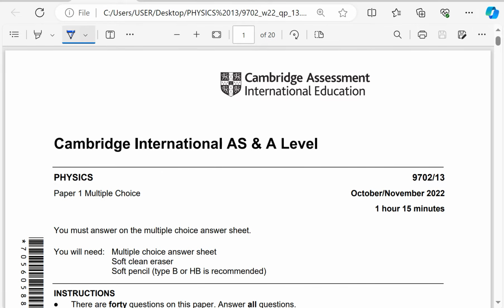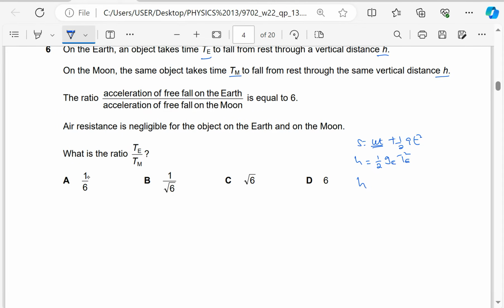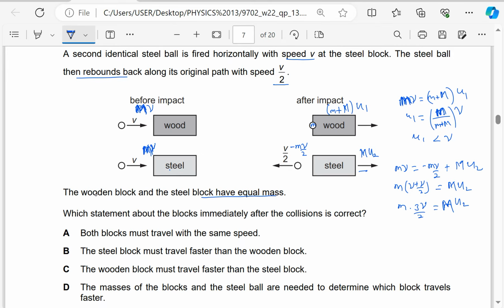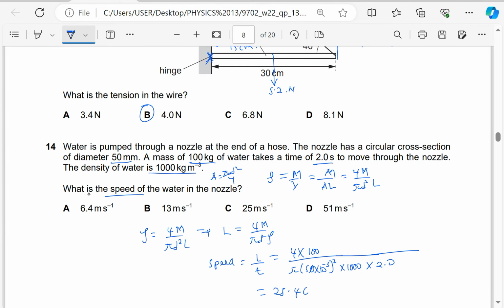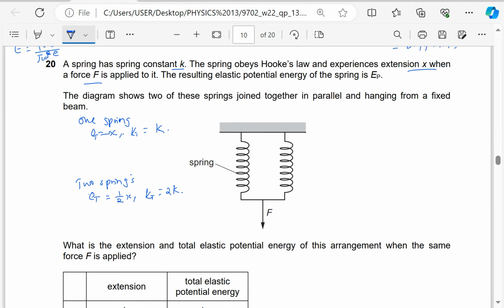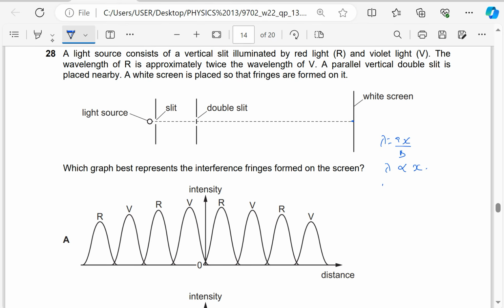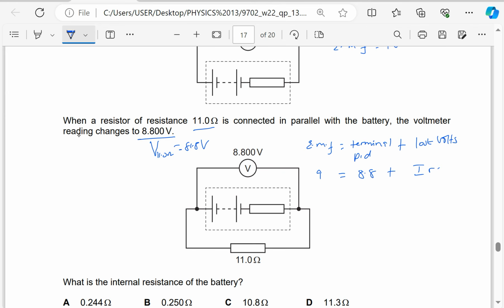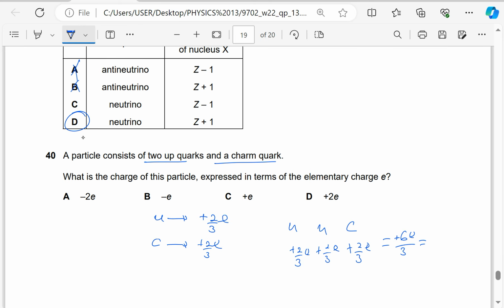CAIE AS Physics 9702 October/November 2022 Paper 13 solved MCQs